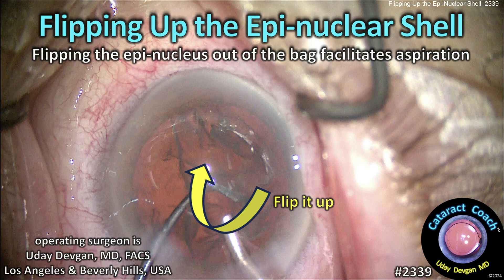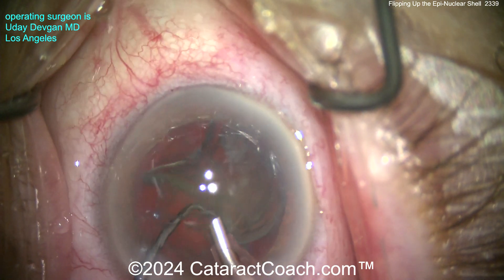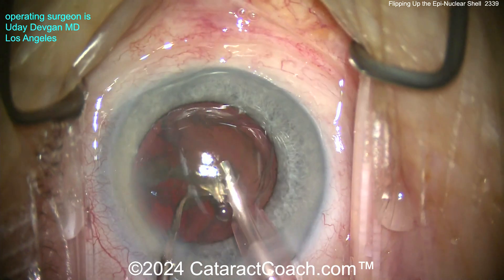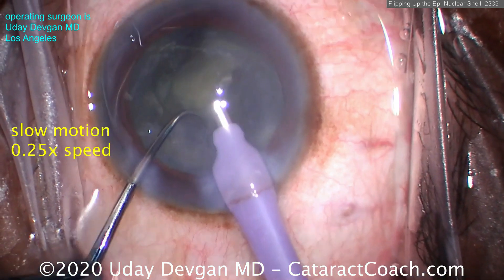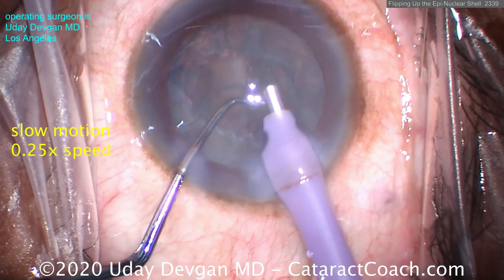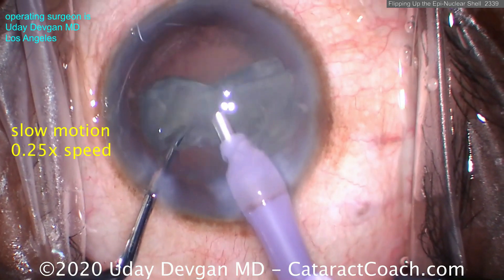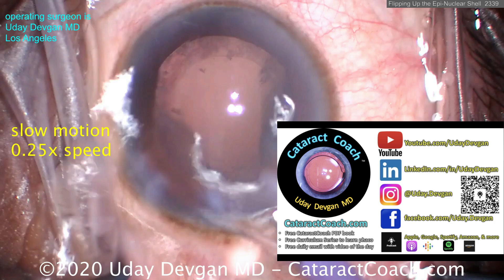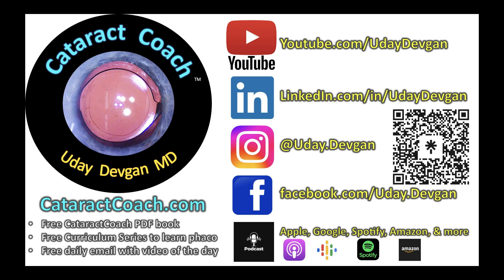CataractCoach™ 2339: flipping up the epi-nuclear shell in cataract surgery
During phaco we often get separation of the endo-nucleus from the epi-nuclear shell. This can be intentional such as with hydro-delineation or it can be incidental as we break up the cataract. Some surgeons use a technique to avoid creating an epi-nuclear shell such as the Rosatelli spin. Creating an epi-nuclear shell can provide a margin of safety since the endo-nucleus can be removed as the capsular bag is shielded by the epi-nuclear shell. When you are ready to remove this epi-nuclear shell, what is the best way to phaco-aspirate it? I prefer to flip it up out of the capsular bag using the chopper after initial grip is achieved by vacuum suction. This video shows the technique that I often use. What is your preferred technique for this?